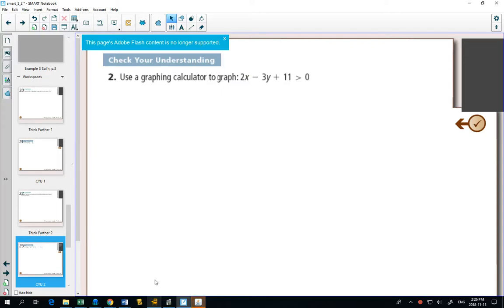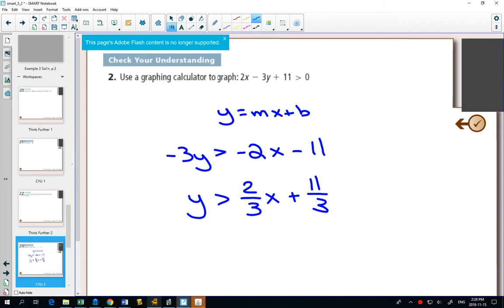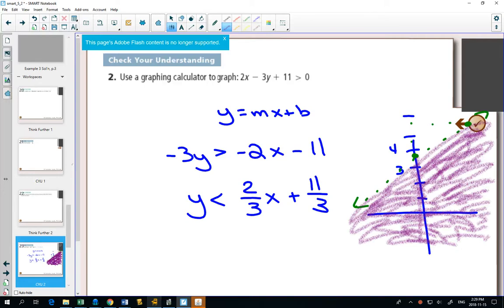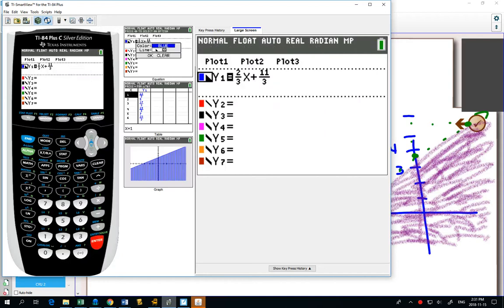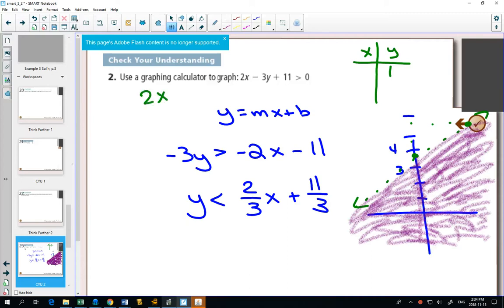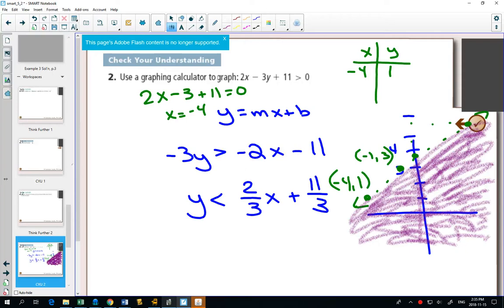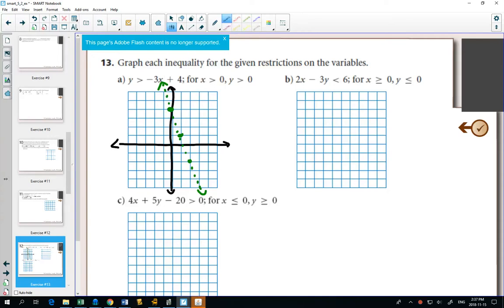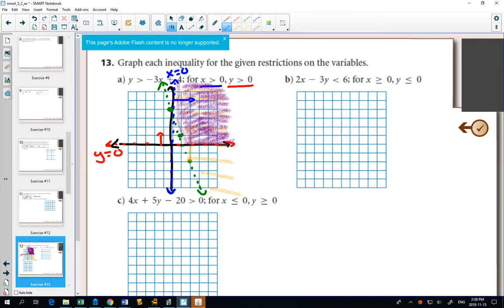30SP 5 2 Example 2